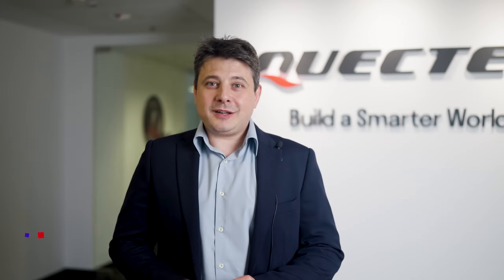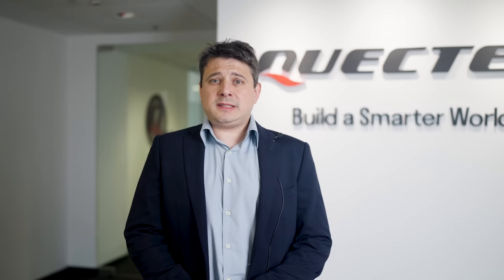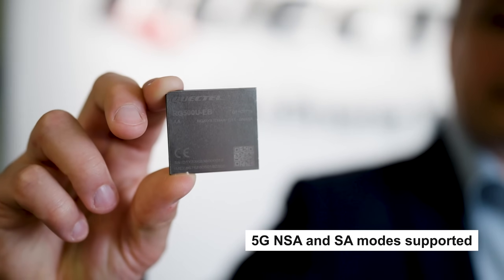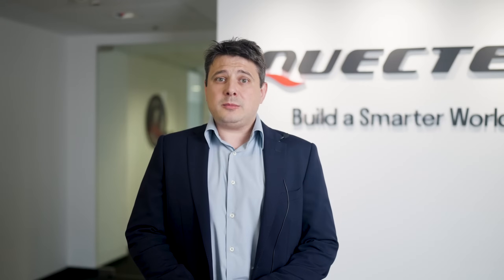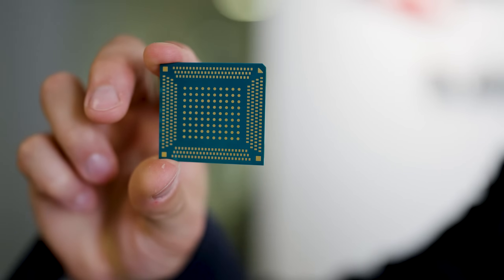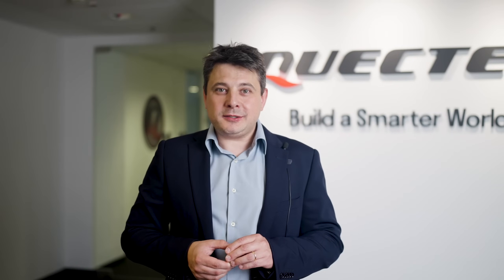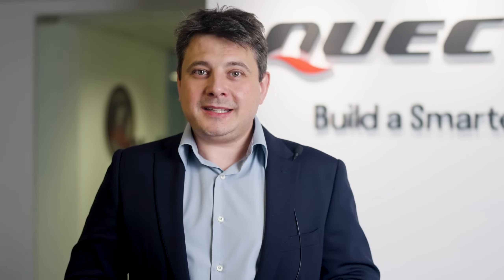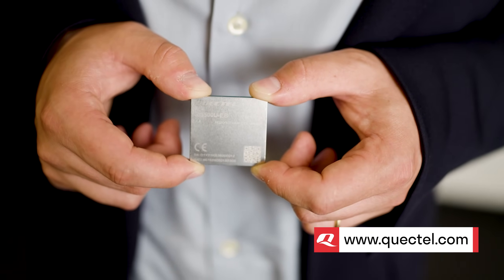New Product Introduction: RG500U 5G module series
The RG500U is one of our newest and most advanced 5G modules – Product Manager EMEA for 5G and LTE-A Igor Cernjava explains more in this short NPI video

Quectel’s RG500U series is a 5G sub-6GHz LGA module optimized specially for IoT and eMBB applications based on 3GPP Rel-15 technology. It supports both 5G NSA and SA modes, which makes it backwards compatible with 4G/3G networks. The RG500U is an industrial-grade module for industrial and commercial applications only.

With a rich set of Internet protocols, integrated with rich communication interfaces such as PCIe, USB, SDIO, UART, SPI, I2C, I2S and GPIOs, RG500U supports a variety of drivers and software functions, and supports VoLTE (optional), VoNR (optional), DFOTA, audio, and eSIM (optional), greatly expanding its applications in the IoT industry.

RG500U can be widely used in vertical industries such as smart energy, the internet of vehicles, industrial internet, telemedicine, smart education, high-definition video, smart city, and home entertainment.